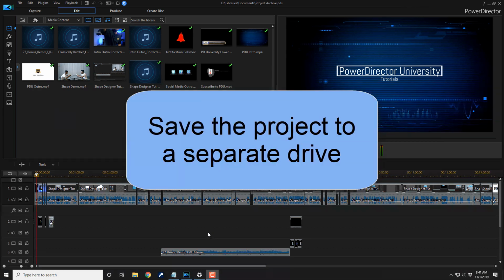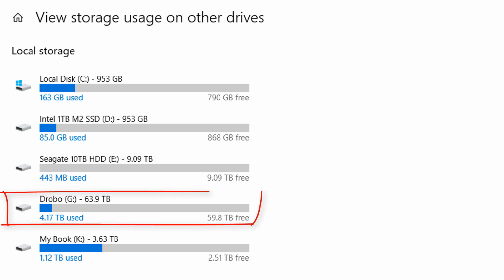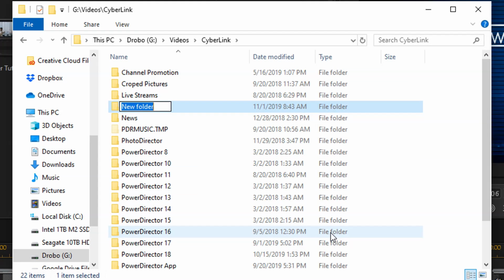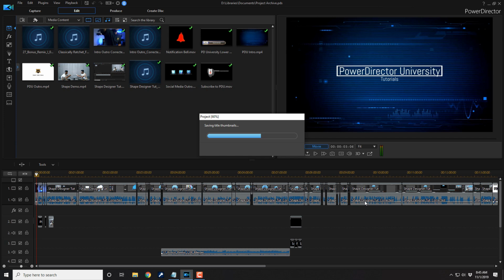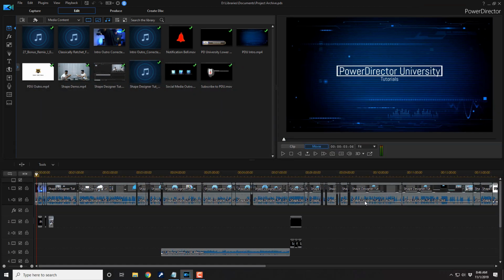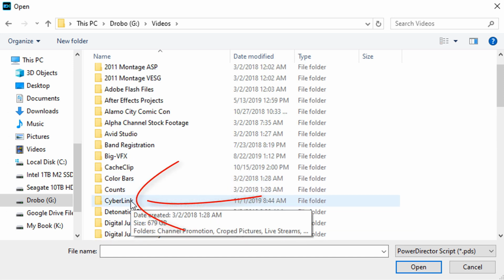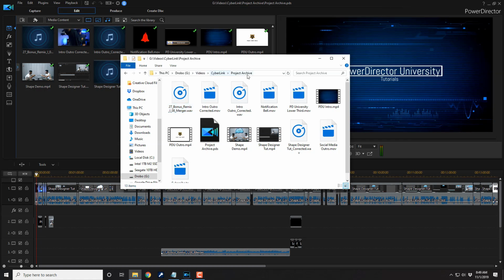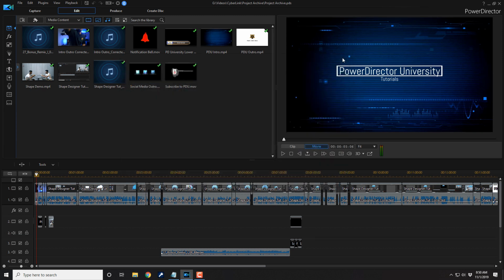How to Archive Projects for Safe Keeping | PowerDirector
How to archive projects for safe keeping with CyberLink PowerDirector 18 & PowerDirector 365. This PowerDirector pack project materials tutorial will show you how to save or archive projects. This feature allows you to save projects along with all the files used in the project to a drive that can be accessed in the future. This will help you save space on your main editing drive and manage your files in locations to make it easier to access files in the future. In the video we explain why it is beneficial to archive projects and give you some pointers on getting it right. This pack project materials tutorial will show you how to save videos using PowerDirector 18.

Video FX Packs
Grow Your YouTube Channel
Branding & Design for Your YouTube Channel
Support PowerDirector University
PowerDirector University On the Web
FAN MAIL & PRODUCTS
PowerDirector University
Title: Future Focus Version B
Composer: Joshua Mosley
Album: MusicBOX Collection 2
Publisher: Digital Juice Music, INC.

You do not pay more by clicking these links than if you just went to the website on your own. I use all of the proceeds to increase my production quality, and create tutorials to help you improve your videos.